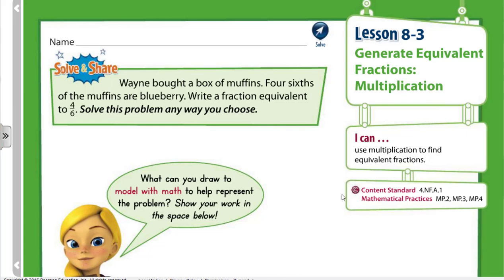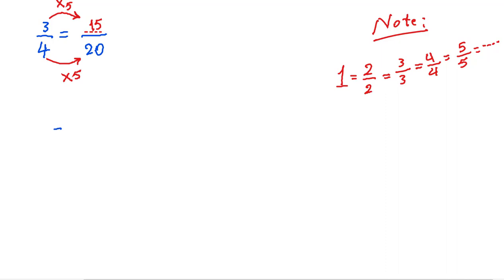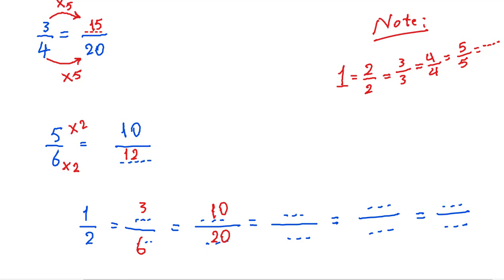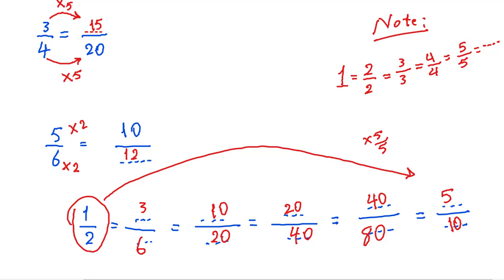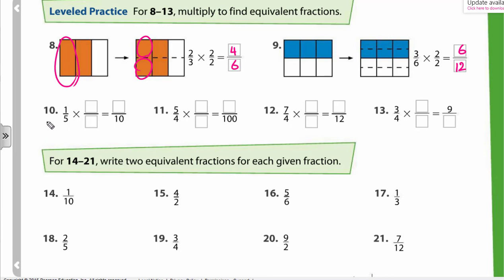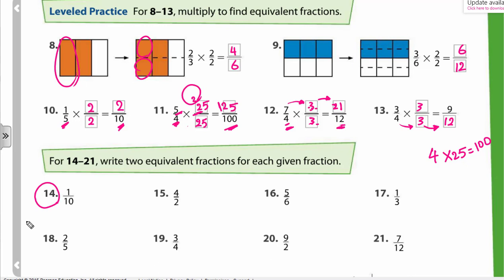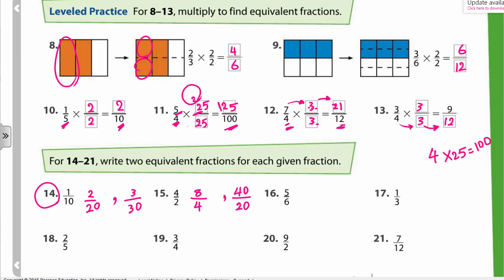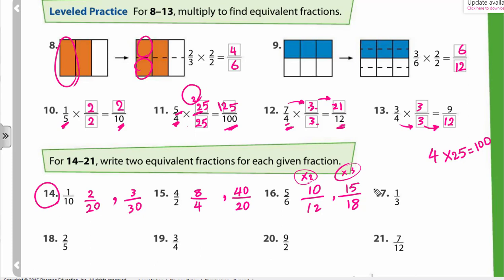Continue L8-3, Generate Equivalent Fractions, Multiplication